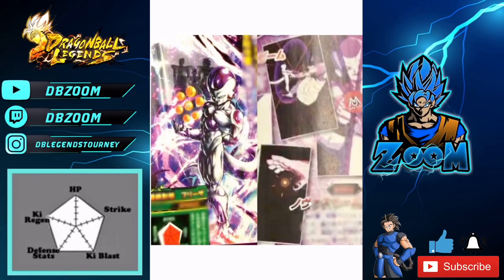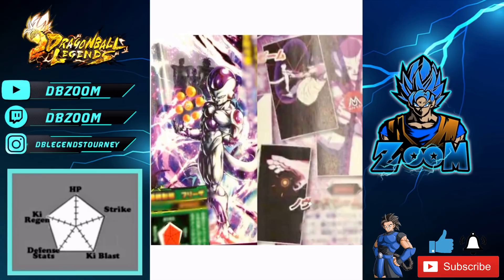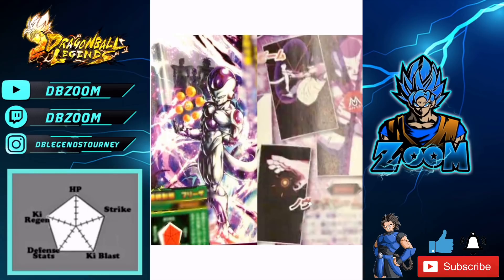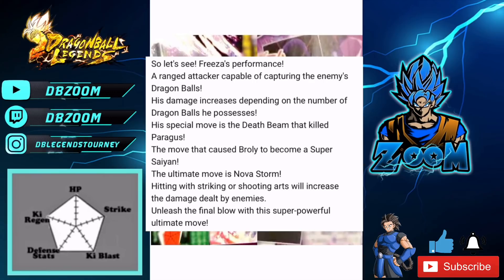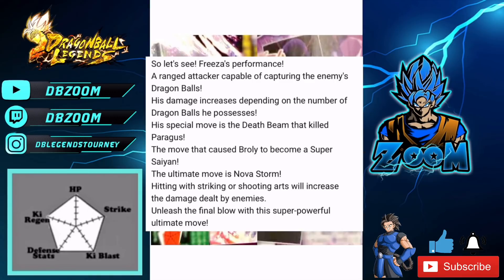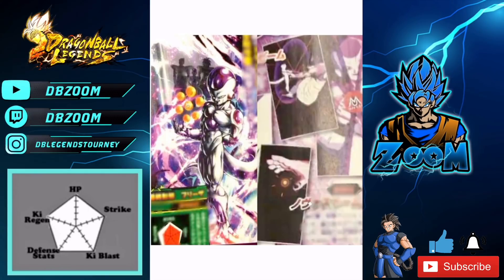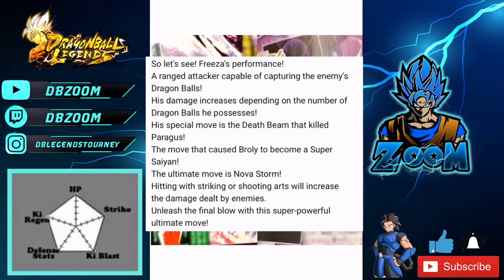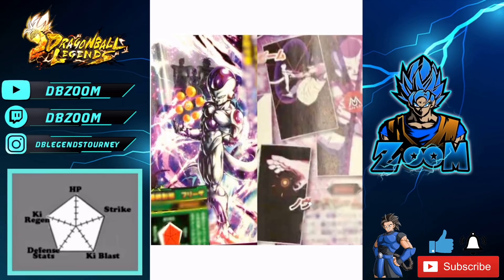🔥 LEAKED V-JUMP IMAGES/ NEW FRIEZA STATS AND ABILITIES BREAKDOWN!!! (Dragon Ball Legends)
Besides This New Frieza, Who Do You Think Will Come Out For Xmas? LF SSB Gogeta or Broly??? 🔥🔥🔥

I also Stream on Twitch! Come say Hi! :)

To Be Featured Also Keep Up With My Youtube Community Board Where I  Also Post Daily So You Can AMA!!! 🔥

For Making My Thumbnail!

Credit To "Drop The Bassline" On YT For Intro Music!